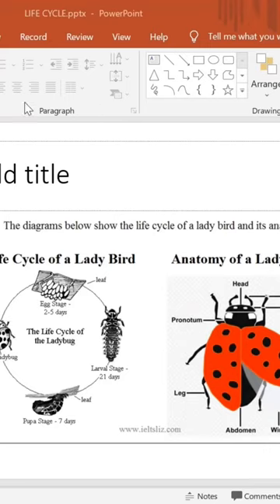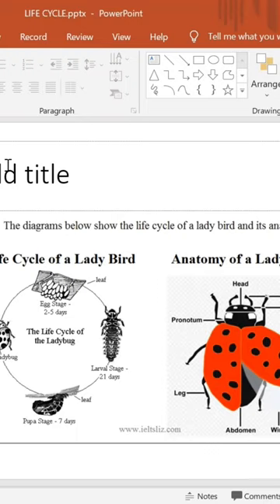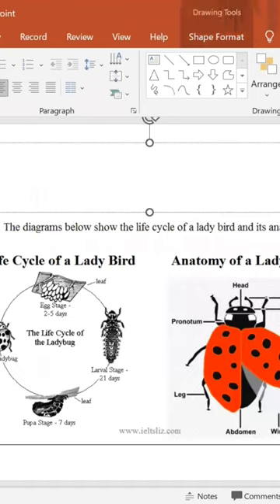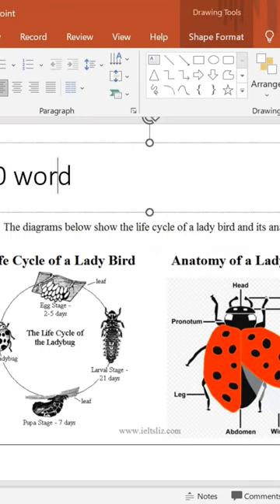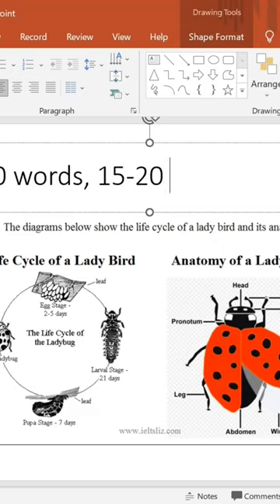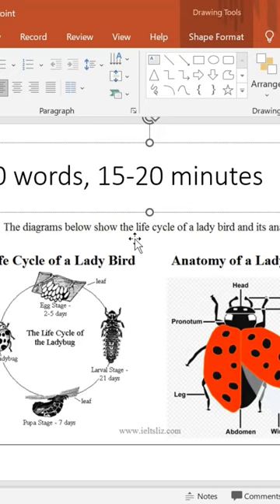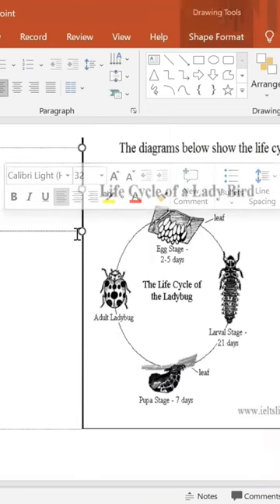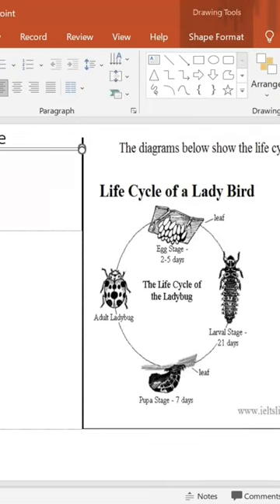Writing a life cycle step by step/IELTS Academic/For full Video Watch